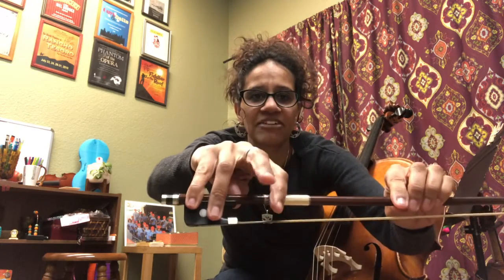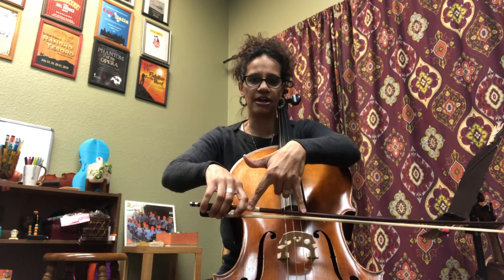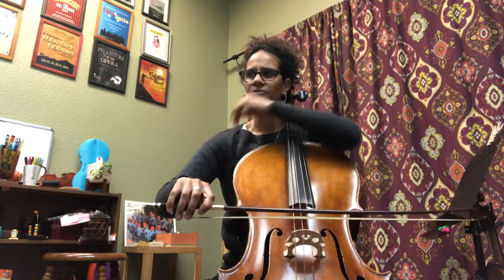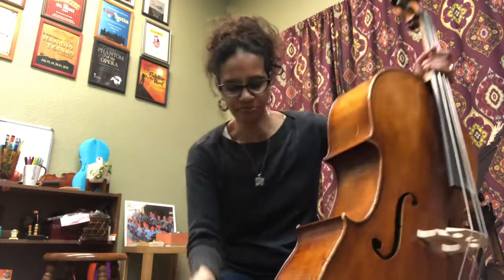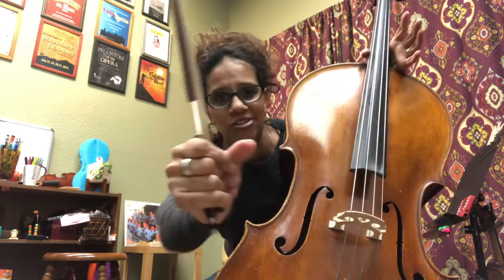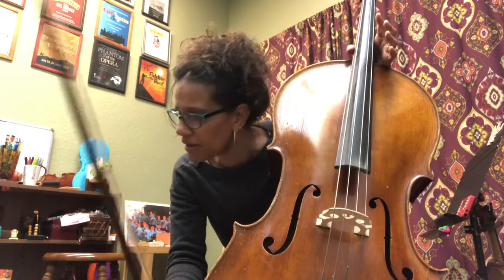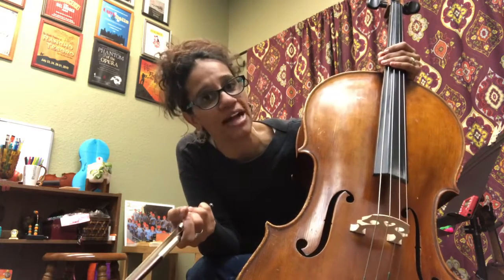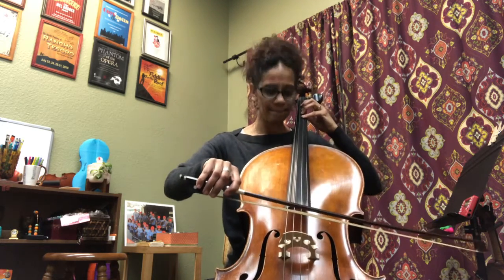Teacher K.C. #3 on Cello warmup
A quick warmup with bow exercises, d scale half notes, whole notes and rhythms.